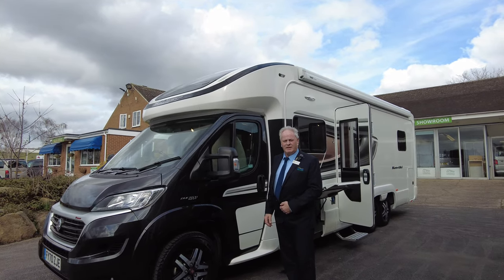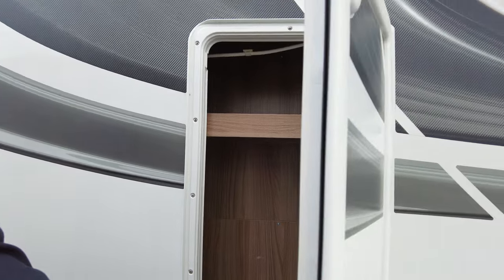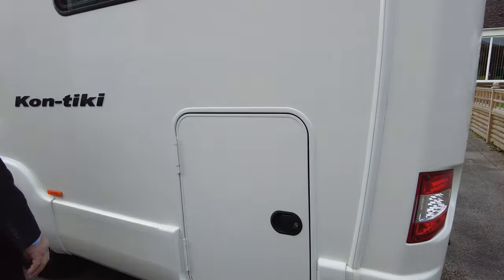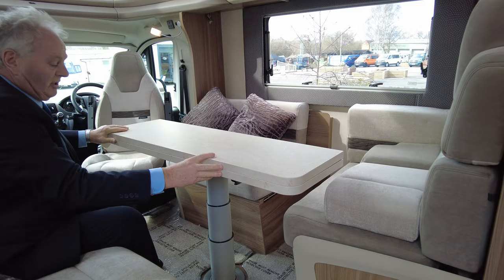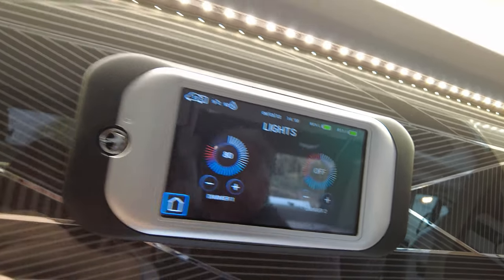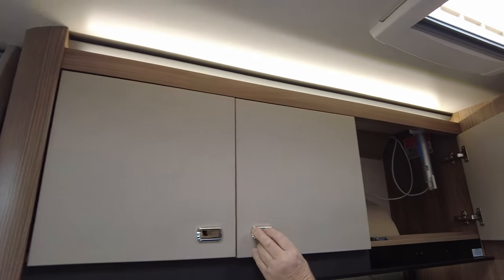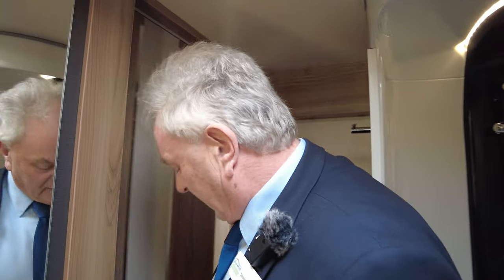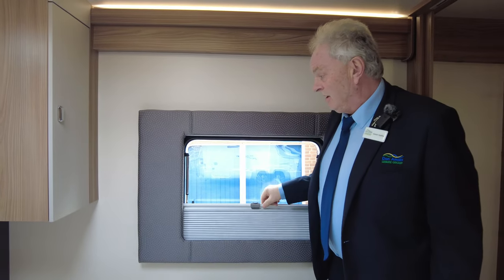SWIFT KON-TIKI 650 2020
This 2020 Swift Kon-Tiki 650 is a super luxury pre-owned twin axle motorhome, aimed at the serious tourer with 4 belts and sleeping 4! Built on a Fiat Ducato 2.3 litre 180 bhp engine linked to a 6-speed manual transmission with luxury cab with heated Captain's Seats, the driver benefitting from having driver safety features including cruise control, cab air-conditioning, in-built Satellite Navigation and 360 degree Reverse Camera, bronze dash. This 650 offers a spacious luxury model and with garage storage which gives you flexibility in what to take when touring and allows for more space for longer trips away. As you enter this motorhome you will be amazed at its luxury and spacious lounge, there is plenty of space for 6 plus people and with a large adjustable table here. The seating with the aid of extra infill cushions allows the large lounge space to be made into a double bed. Midship there is an L-Shape kitchen to the offside which gives full catering facilties. The lastest double hinged fridge freezer forms part of your kitchen equipment. The Jack and Jill Bathroom makes the washroom accessible from both sides of this living layout. The washroom is modern and includes a separate enclosed shower. On board is the comfort of the Alde Central heating similar to that at home, making this an all year round tourer. The end bedroom is the height of luxury as there is an island bed with panoramic window above, wardrobe storage and there is a television bracket for you to site a television both here and in the lounge space. Externally this Swift Kon-Tiki 650 offers; solar panel for keeping your leisure battery topped up. There is also a 360 reverse camera, television aerial, electric habitation step, alloy wheels, Thule Omnistor wind out awning, dry locker, garage storage and there is a tow bar fiitted.
**Every effort has been made to ensure accuracy of data including features, specification, pricing and descriptions. Our Sales Team can assist you in ensuring this information is as advertised.**